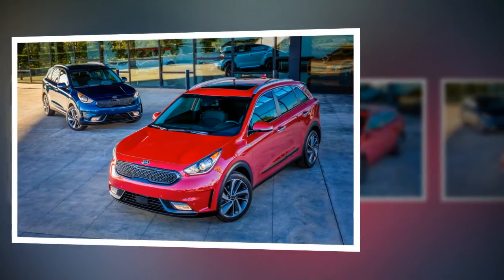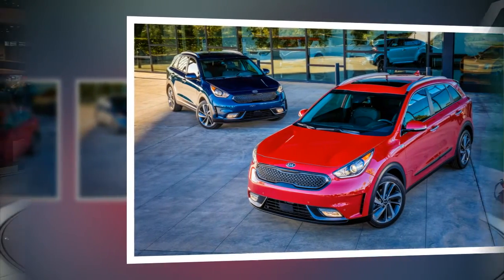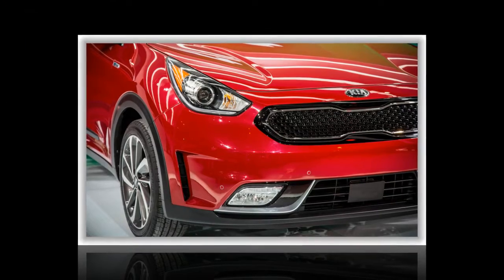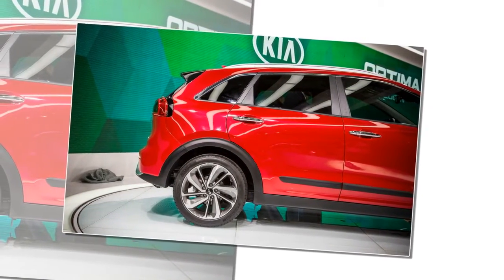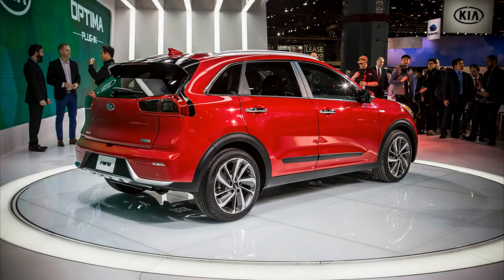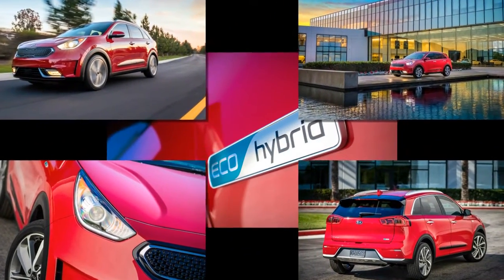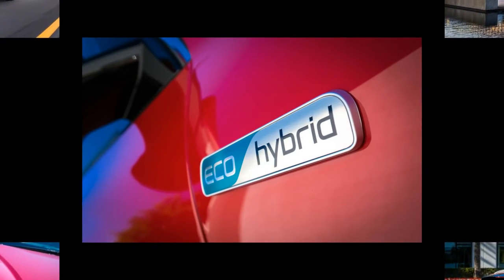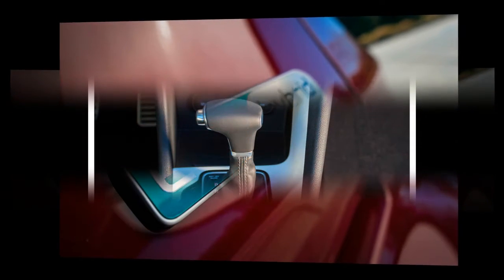Road Test 2017 Kia Niro Top Speed